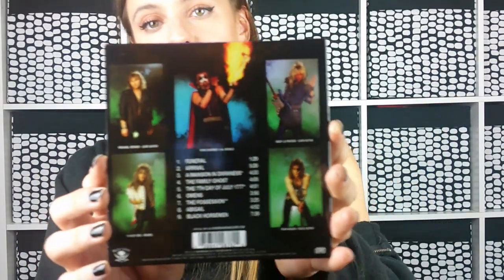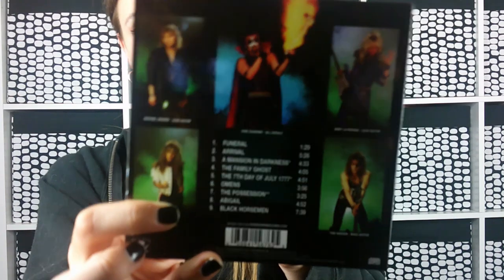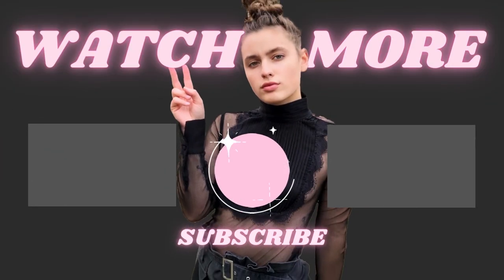I unpack King Diamond CD's for the first time ever⎮CD Unboxing #1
Join The Mosh Pit on Discord! We talk metal, we share memes and much more!

My name is Kaiya! I'm in my mid 20's and I've been a singer songwriter and performer for over 10 years. Currently I'm in 3 bands and gigging around in Asheville, NC where I live. I have 2 dogs, a Bloodhound named Spooner, and a Norwegian Elkhound named Kodah. I love mexican food, Stephen King, collecting CD's and cassettes and my favorite movies are tied with Jurrassic Park and Alien.

Green Screen
Studio Lights
Back Drop Stand